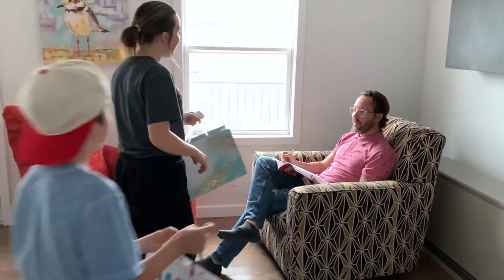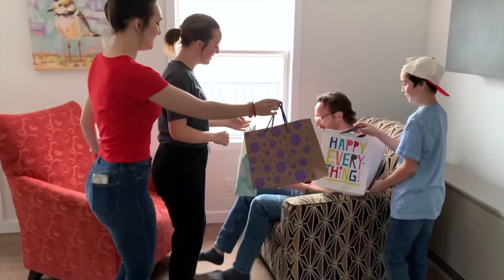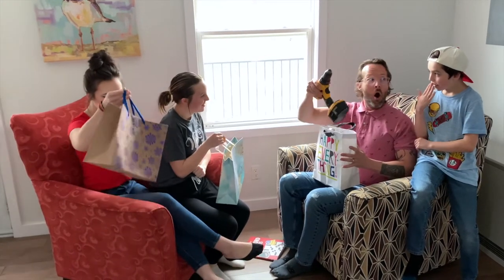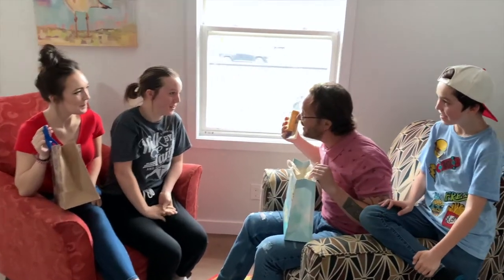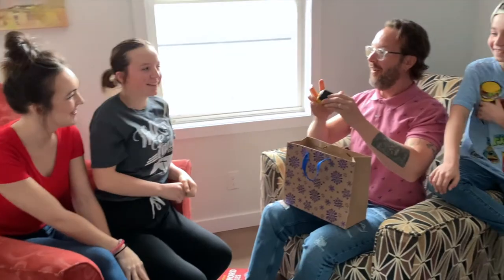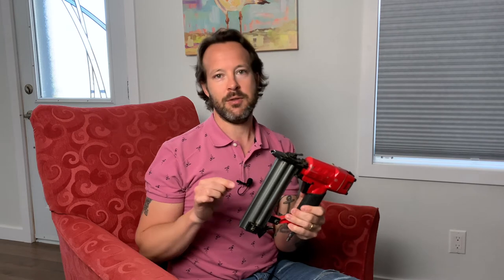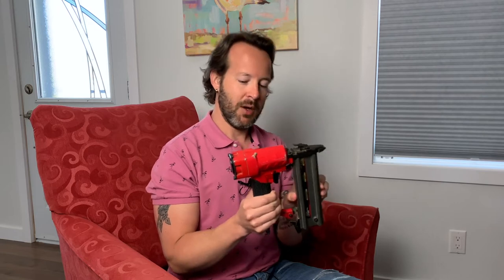The Best Tools for Kitchen Installation | My Top 10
Every dad loves getting tools for Father's Day.  This video outlines my top 10 list of essential kitchen installation tools.  Surprise dad this Father's Day with some great tools and then spring it on him that you need him to install your new kitchen!

BOSTITCH Nail Gun, Brad Nailer

Bostitch Air Compressor Combo Kit, 3-Tool

Bosch Self-Leveling High Power Laser Level

Makita Impactx #2 Phillips 6″ Power Bit

The Original Rhino Strong Commercial Grade Air Wedge Bag Pump

BOSCH GLM 20 Blaze 65' Laser Distance Measure

3-Piece Spirit Level Set(9", 16", 24")

IRWIN QUICK-GRIP Clamps,  6-Inch, 4-Pack

Makita  Cordless Impact Driver Kit